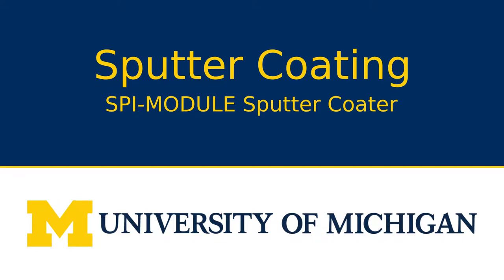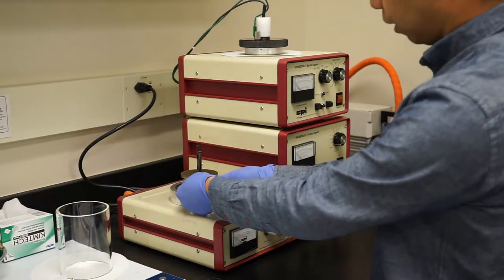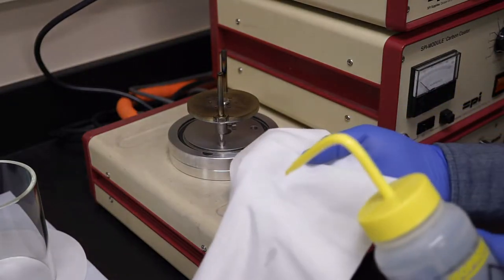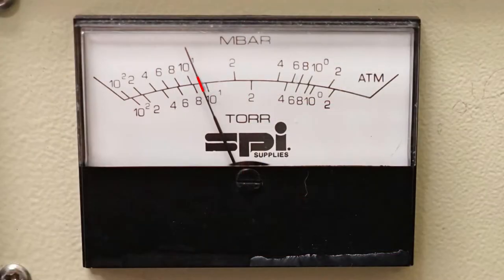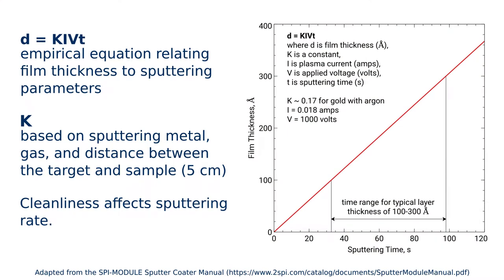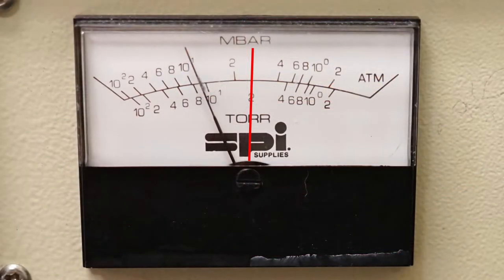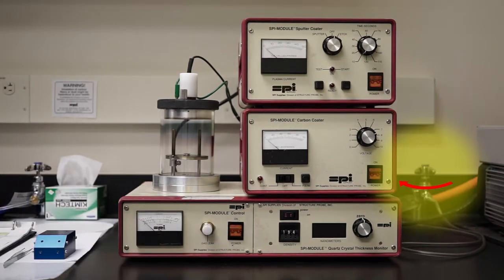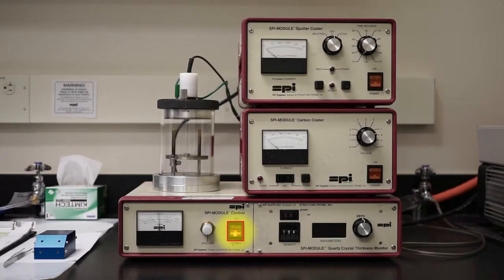Operation of the Sputter Coater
Step by step instruction on how to use the SPI sputter coater